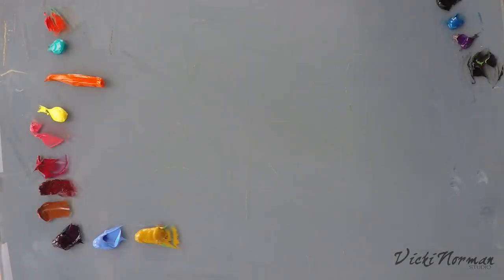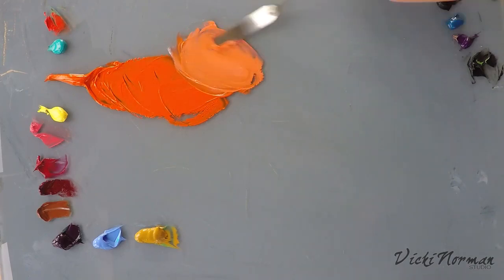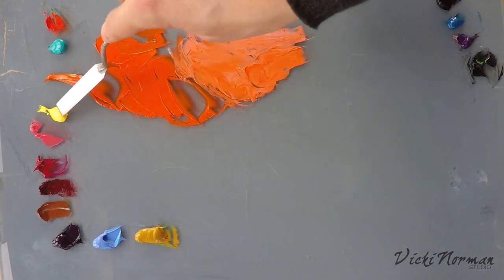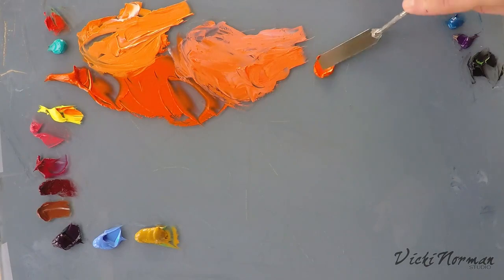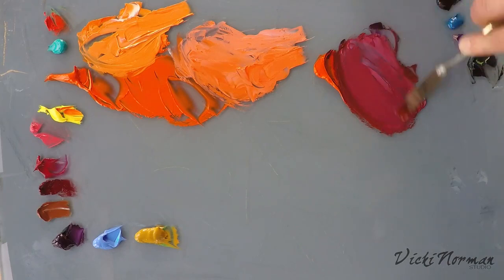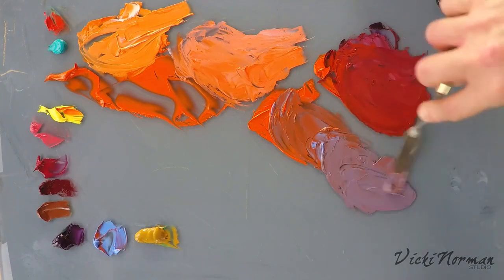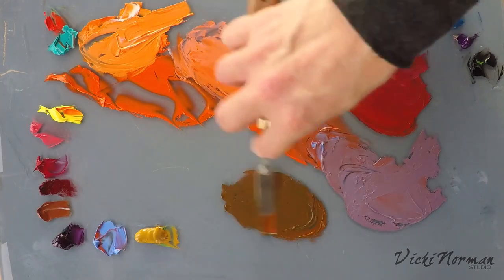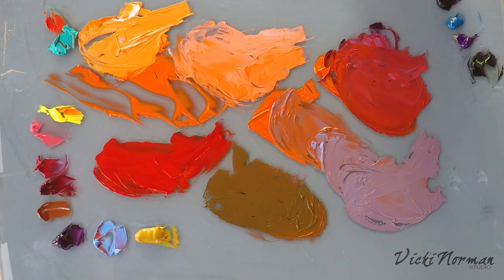Michael Harding's Permanent Orange demonstrated by Vicki Norman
British Plein Air artist and tutor Vicki Norman experiments with Michael Harding's Permanent Orange oil colour.

This is a powerful, organic, fruity red-orange that has excellent lightfastness (was Orange Lake). PO 73. Average Drying. Semi Opaque. Excellent Lightfastness. High Oil Content. High Tint Power.